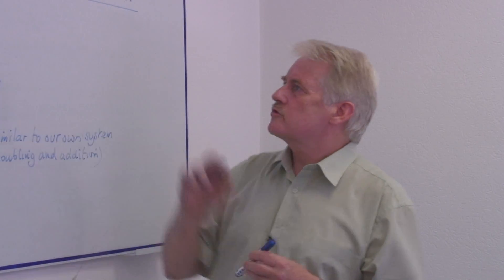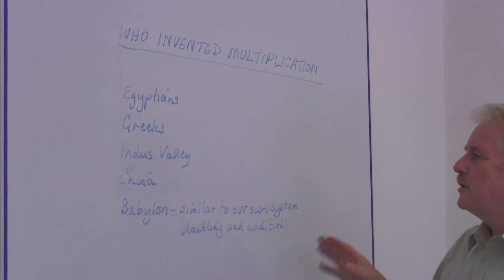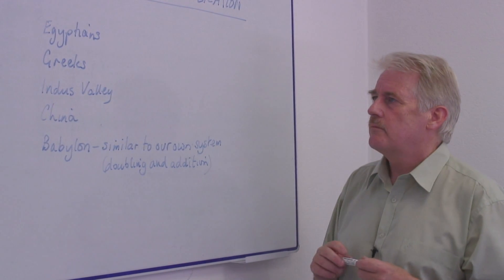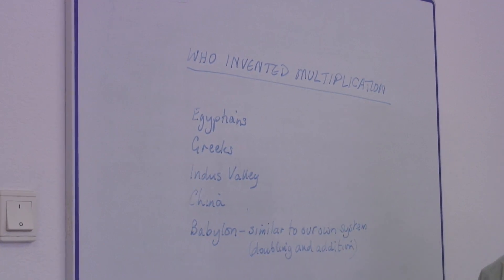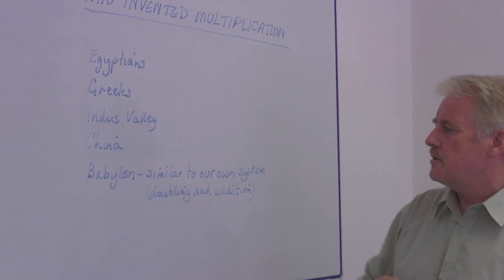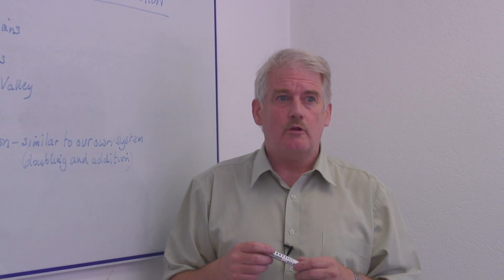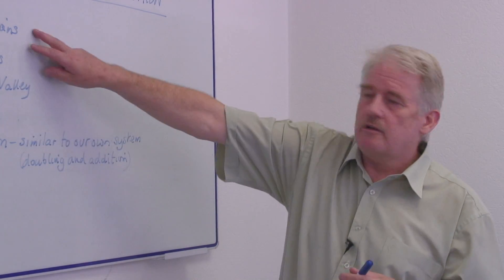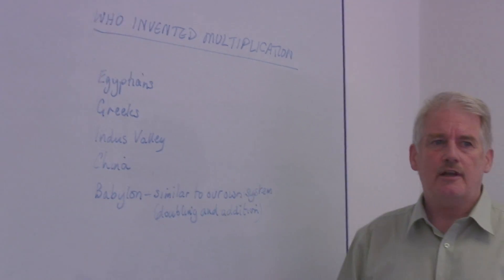History of Mathematics : Who Invented Multiplication?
Multiplication was invented by the Babylonians thousands of years ago. Find out who invented multiplication with tips from a mathematics instructor in this free video on math history.